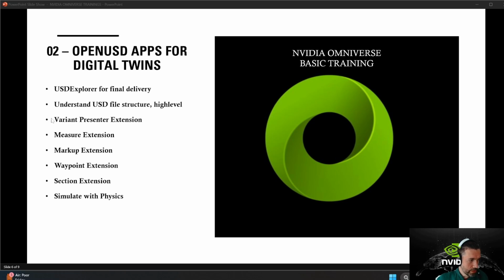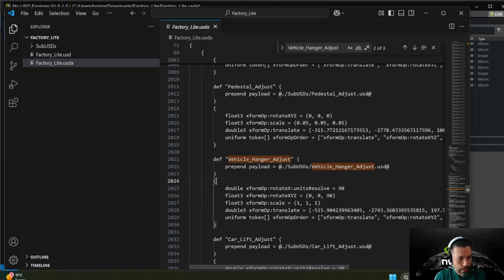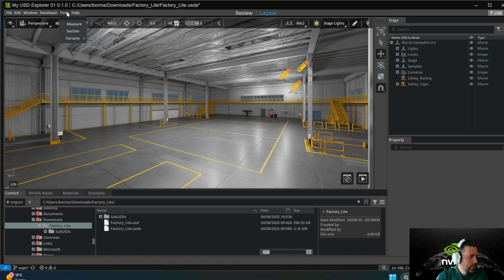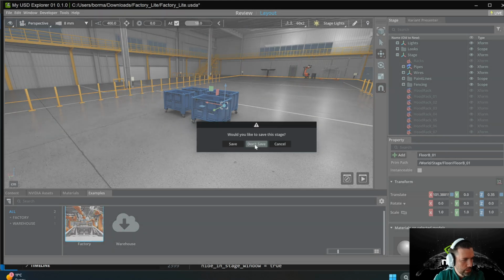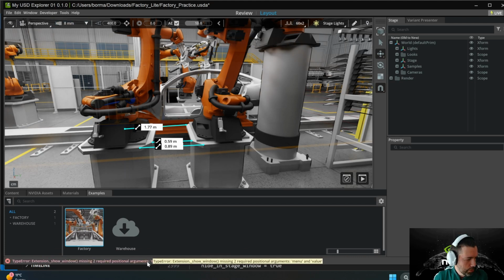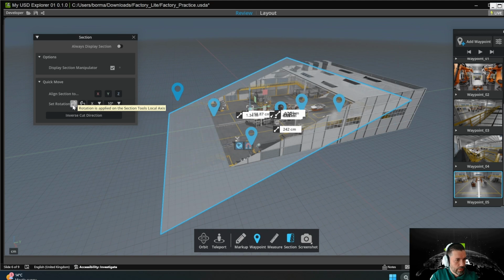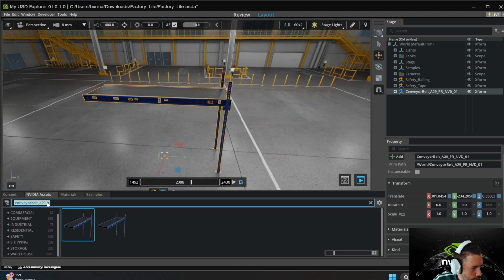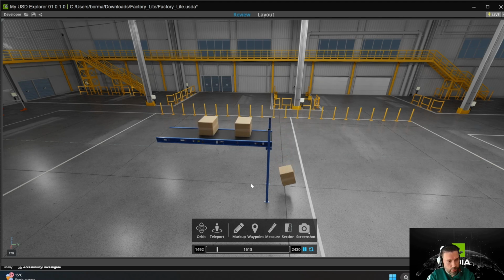Omniverse Basic Training 02 (openUSD for digital twins - USDExplorer)